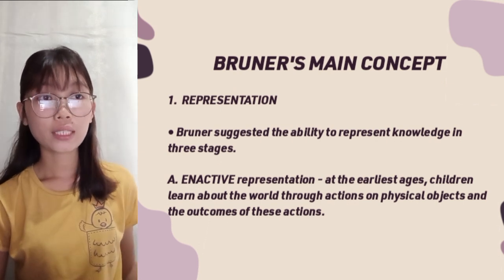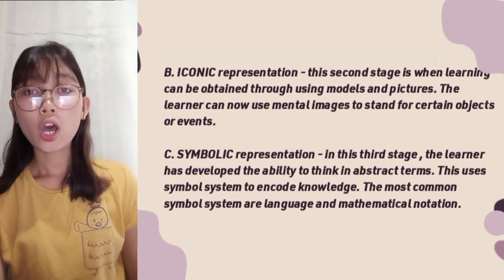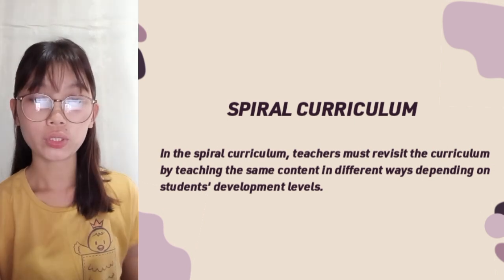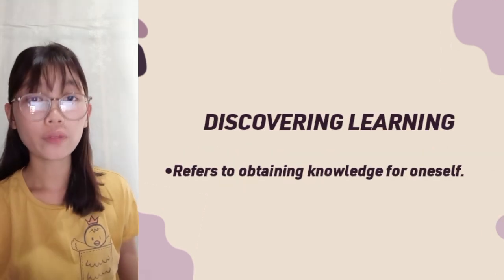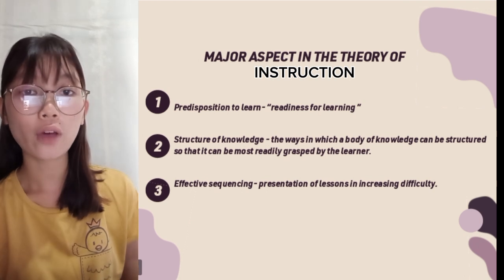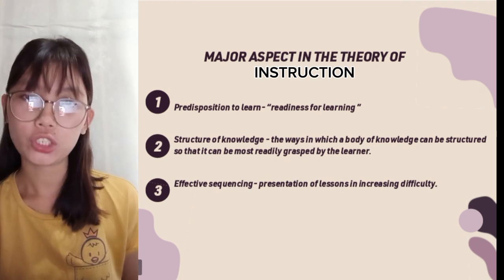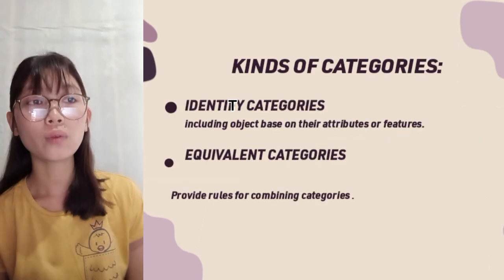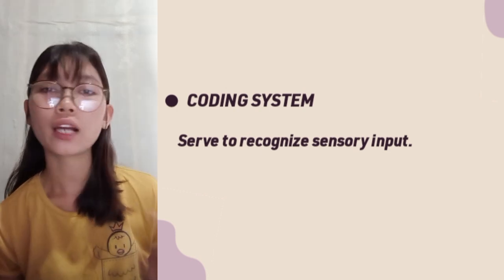BRUNER'S CONSTRUCTIVISM THEORY (MODULE 13 IN PED 6)